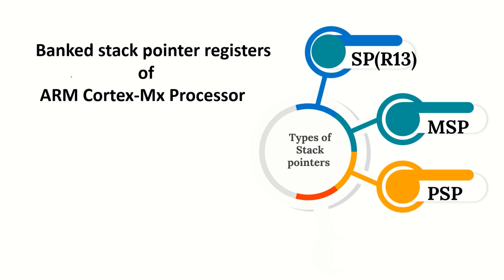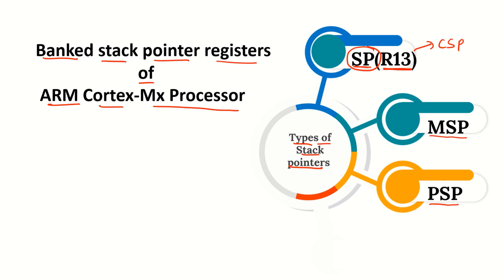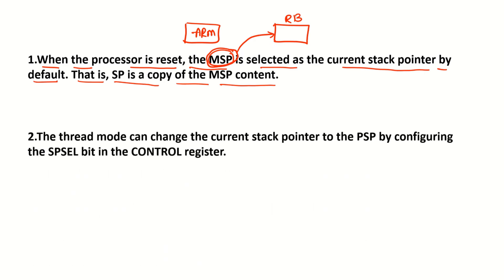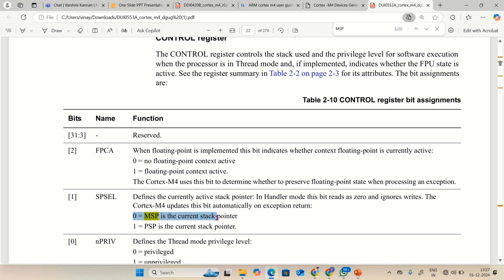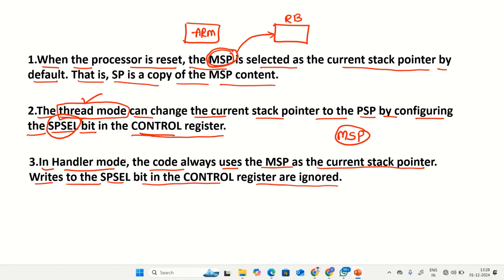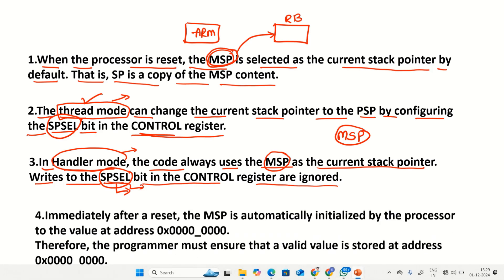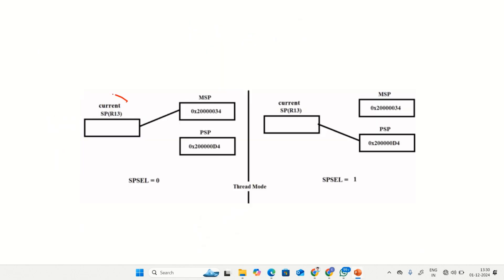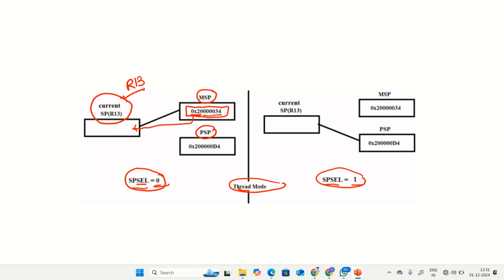MSP and PSP || Main stack pointer vs Process Stack Pointer